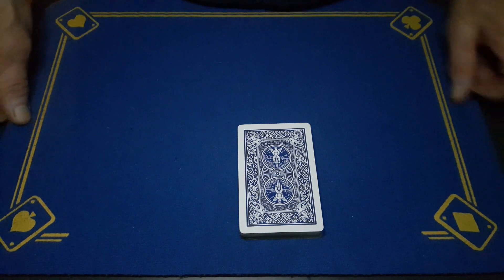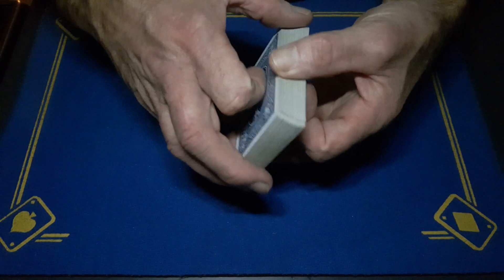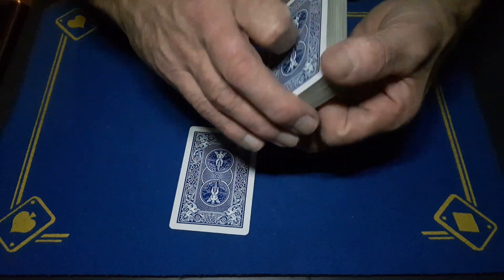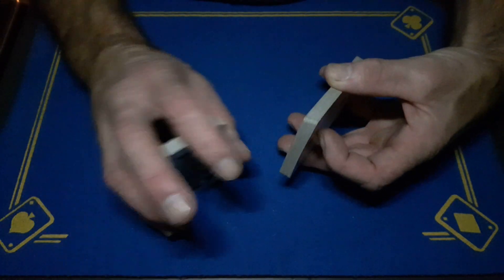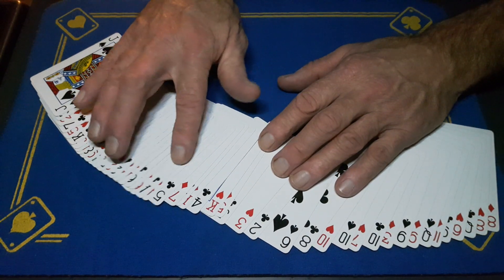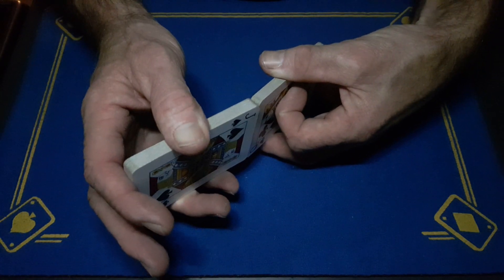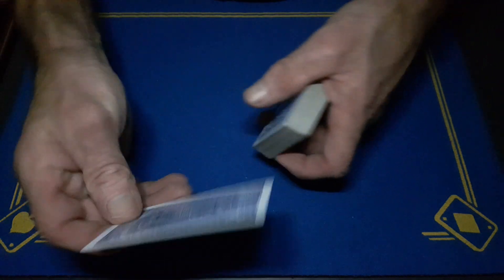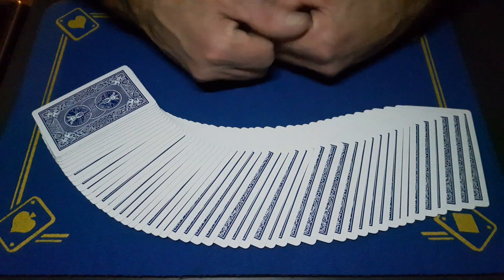A shuffled deck of a card trick tutorial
roughing stick

(gaffed10)